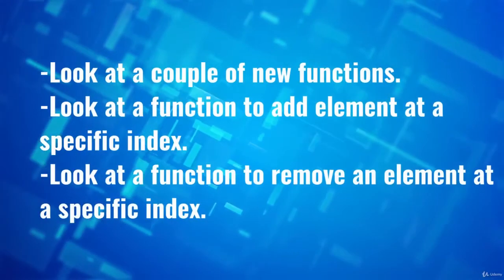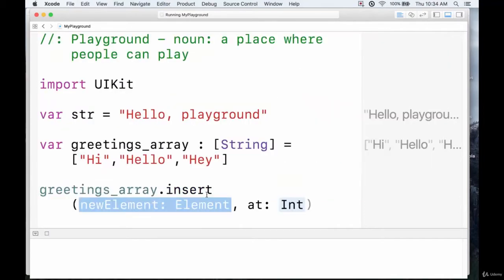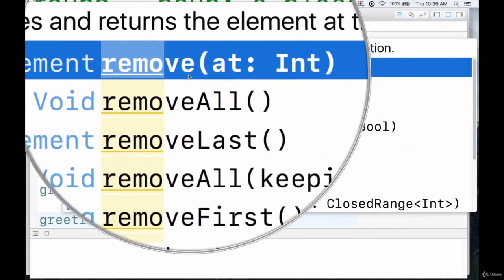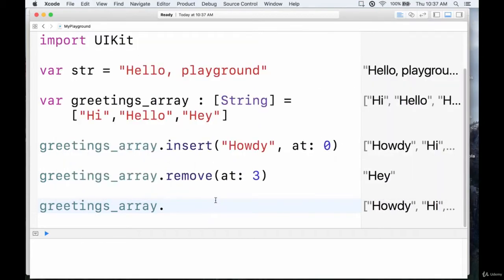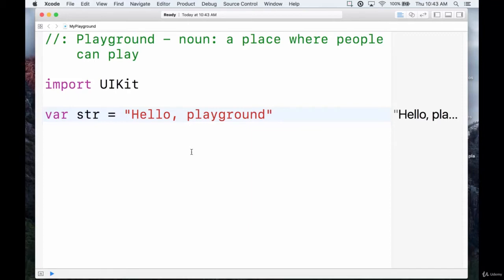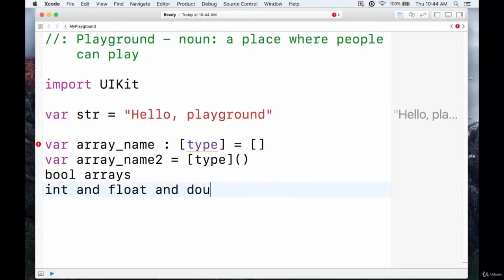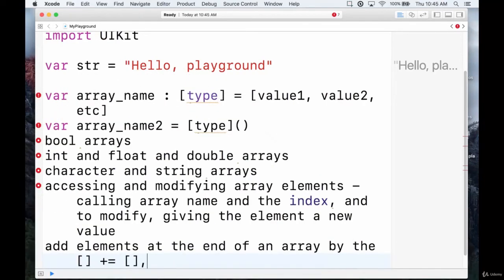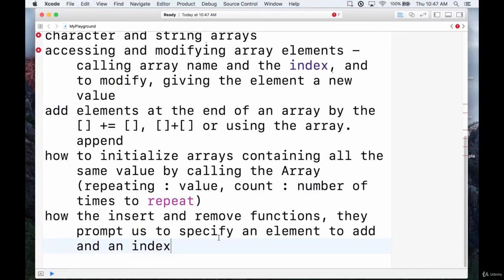Insert and Remove Functions in Swift | The App Developer Bootcamp | Courses | On Learner